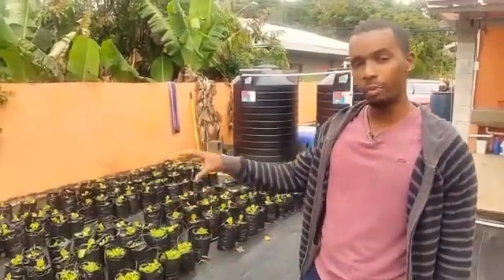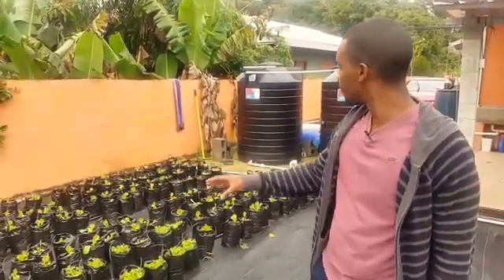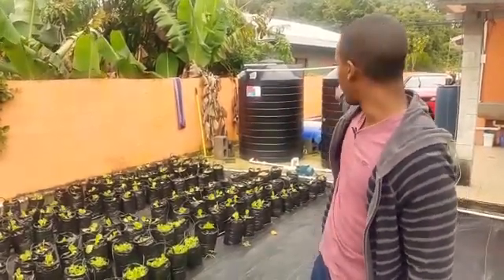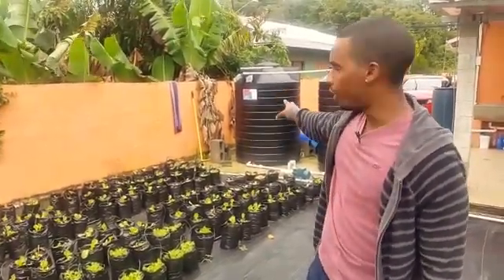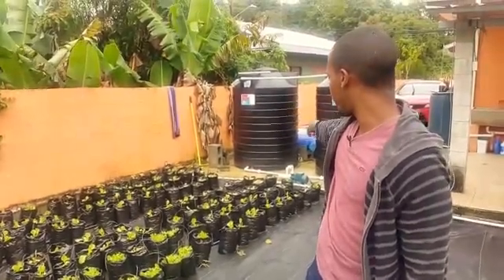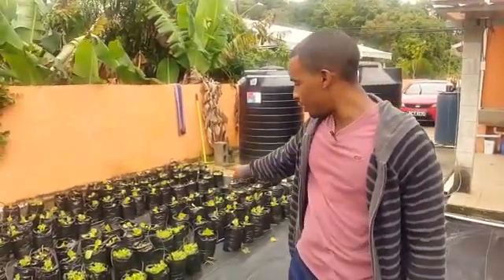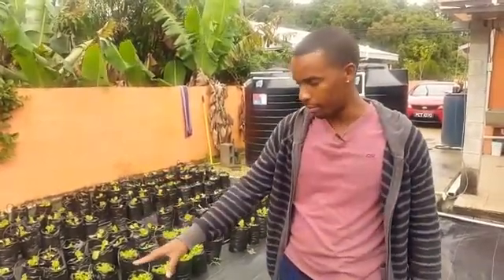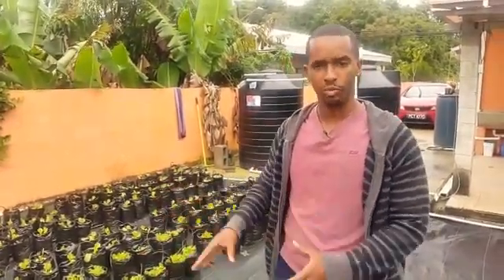Self Empowered Backyard Producers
Tech4agri Team Member, Christopher paid a visit to an ordinary citizen in Sandre Grande, Mr. Marli Browne. Marli, who does not have a background in agriculture explained how he got into the field. Having been initially exposed to hydroponic production by Tech4Agri he decided to seek out additional information on his own. He was able to learn how to grow lettuce and patchoi hydroponically. He is now able to make larger sales and his farming activity is now a family effort.